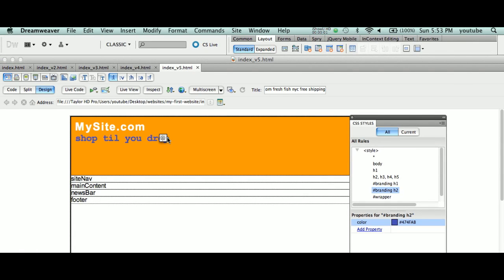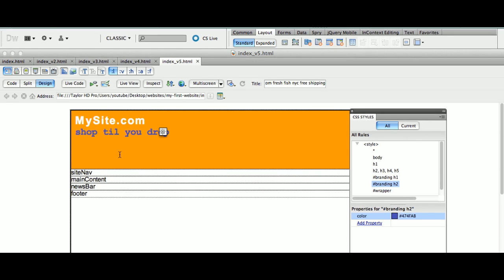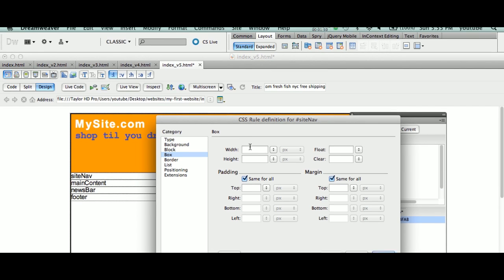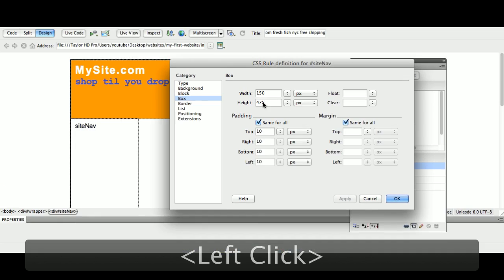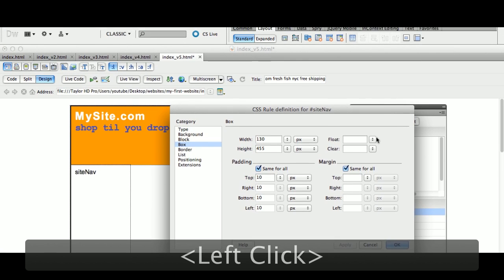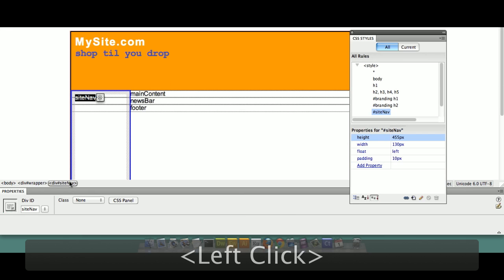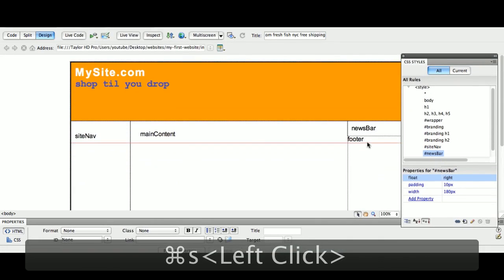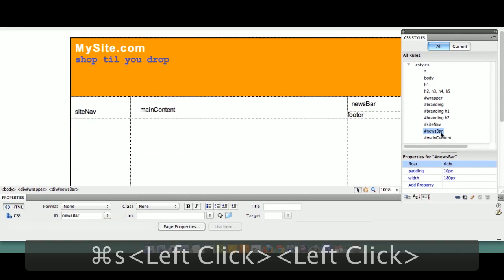Learn how to FTP upload publish, build your first (1st) websites with Dreamweaver CS5.5